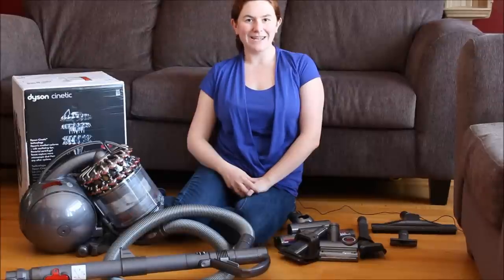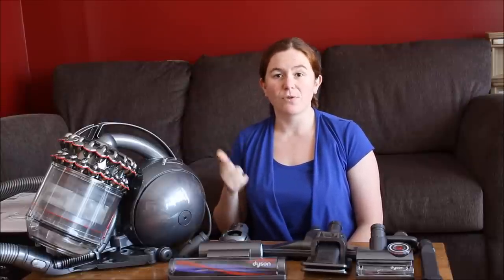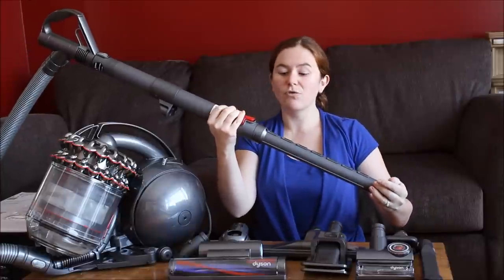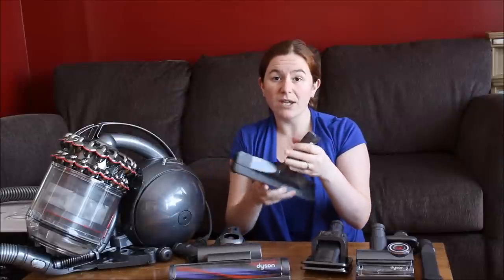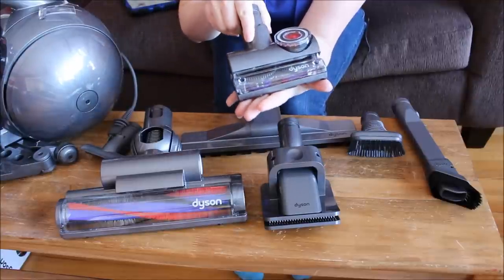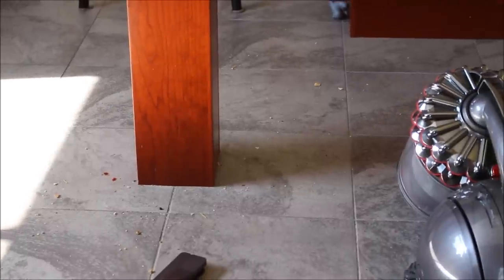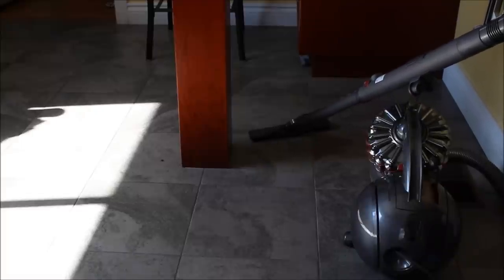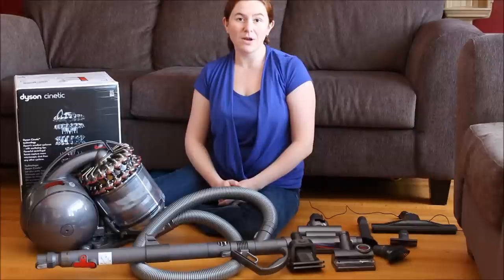Dyson Cinetic DC78 Turbinehead Animal Vacuum Review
Dyson Cinetic DC78 Turbinehead Animal Vacuum Review - See the vacuum in action and explore the features that make this a one of a kind vacuum.

Want to see how to easy it is to empty this canister vacuum, watch this video